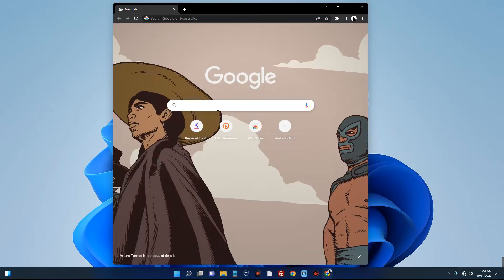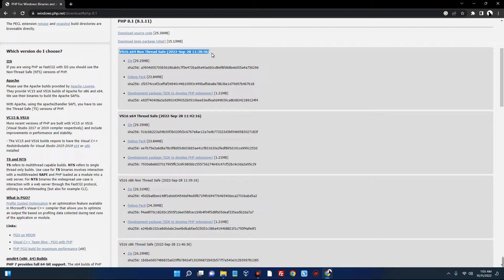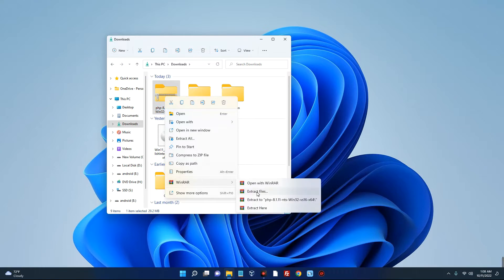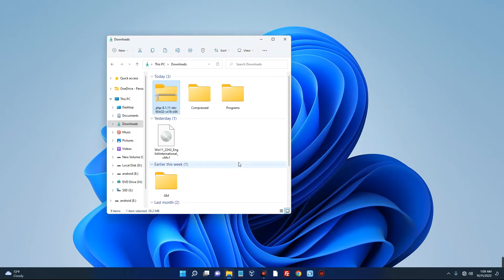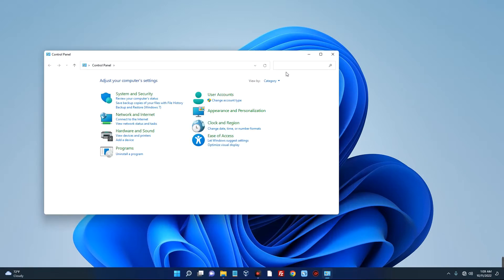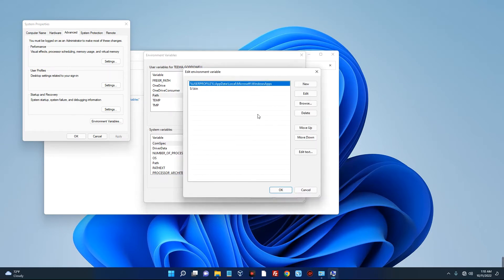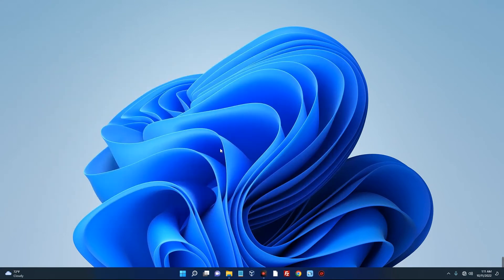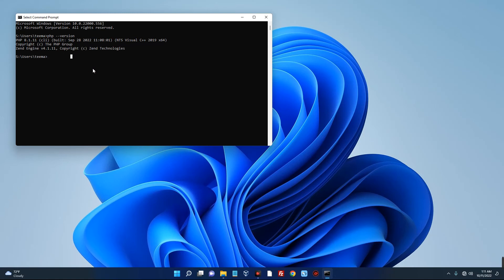How to Install PHP 8.1.11 on Windows 10/11 | 64 bit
In this video I will show your How to Install PHP 8.1.11 on Windows 11 64 bit PC easily.